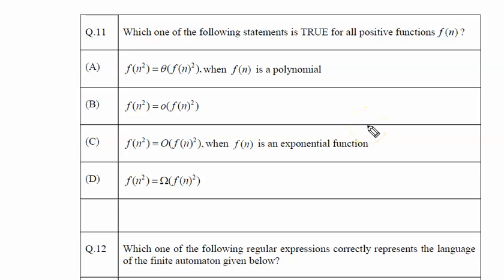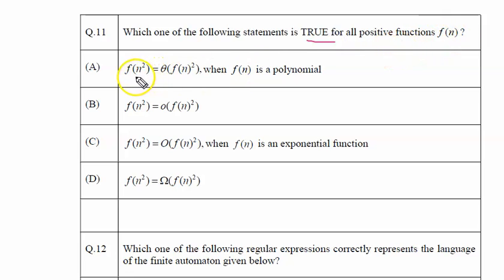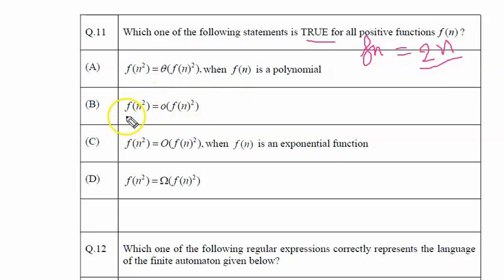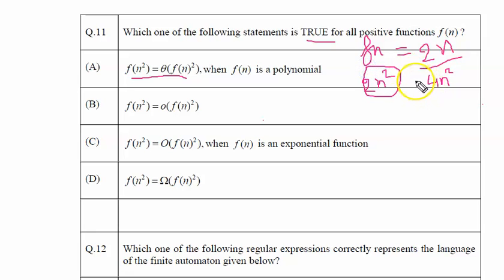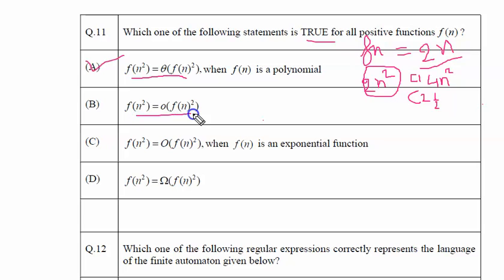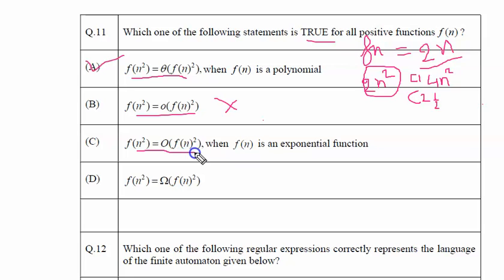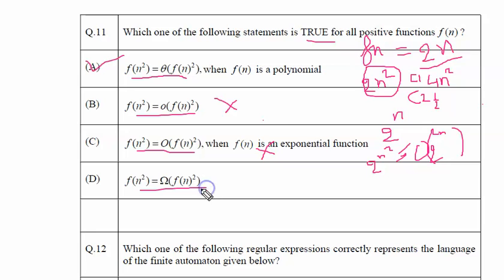Gate 2022 Computer Science Question 11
Complexty and Asymptotic notations